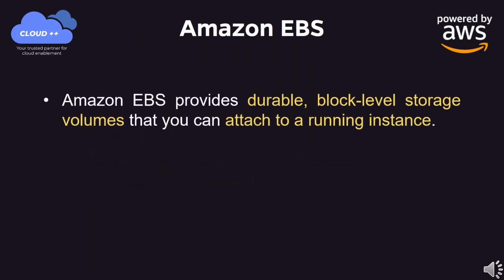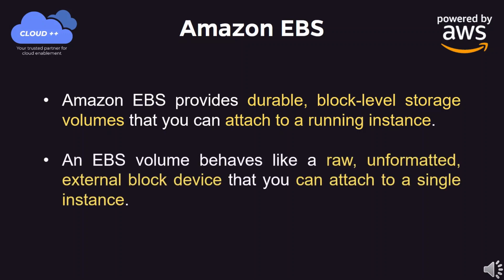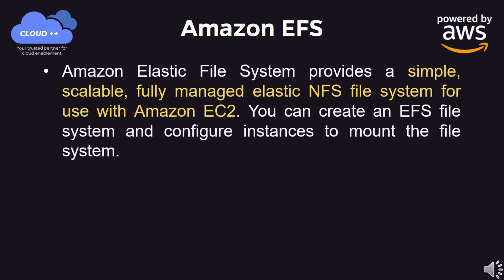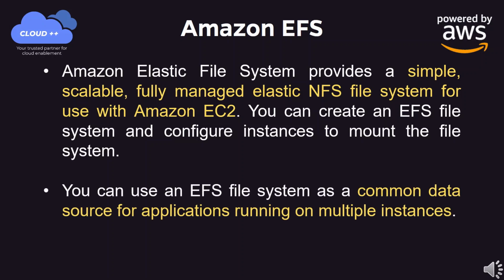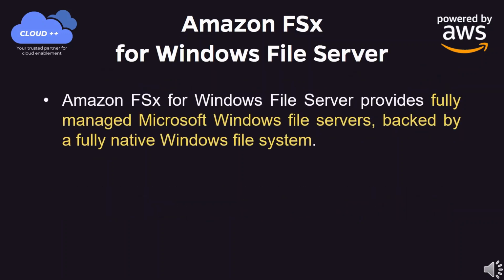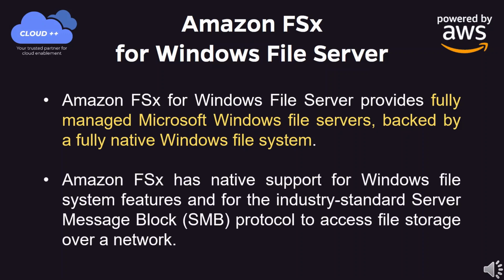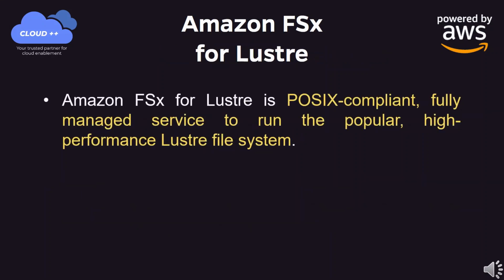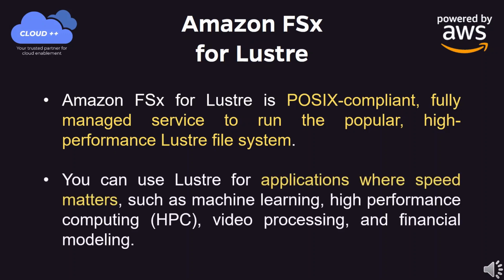AWS Certification: Storage Options for Amazon EC2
Do you know Amazon EC2 provides you with multiple data storage options for your instances? And each option has a unique combination of performance and durability.
Do watch the video, to know these options & use cases suitable for each option.

Knowing these options & identifying the right one for your use case will help you in your preparation of AWS certification exam.